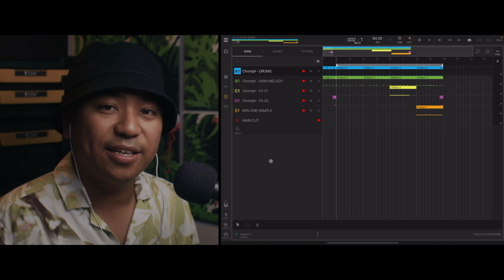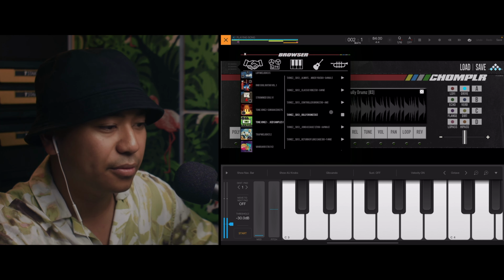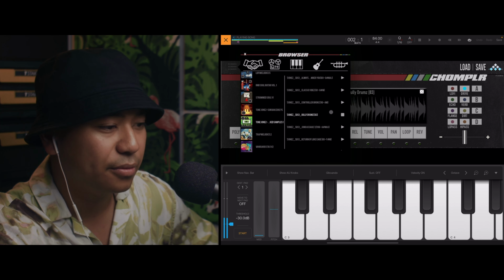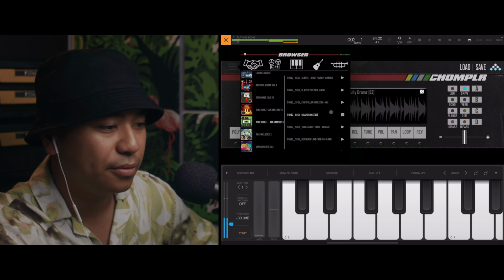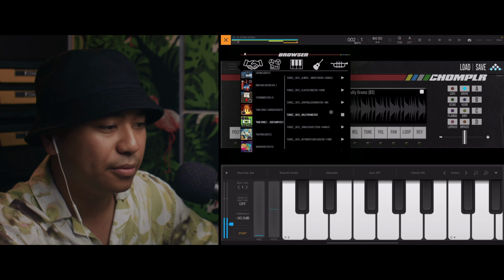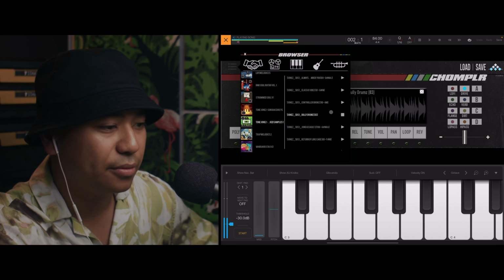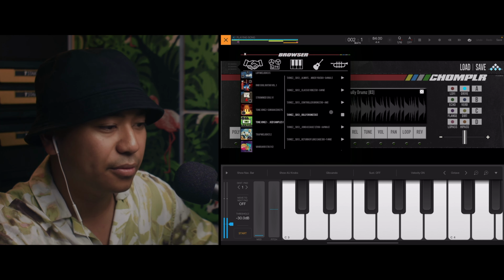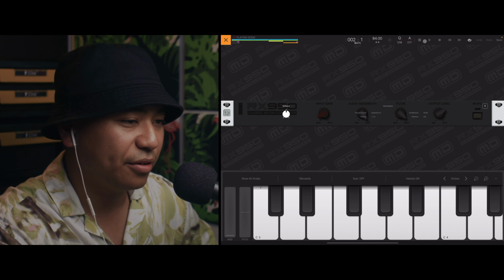Beats With Jay | EP. 03 | Beat Breakdown With BeatMaker 3 & Chomplr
In this episode, I share my process and break down a beat that was made entirely within iOS music production apps, BeatMaker 3 and Chomplr.

Show Info:

From beats, to videos, social media and more. Beats With Jay is a series dedicated to help, teach, guide and inspire other like-minded beat makers, who want to improve their skills and gain more knowledge within various aspects of the music production field. All episodes are also available as a podcast across all major music streaming platforms.

SIde Notes:

This is the track that I’ll be breaking down for Episode 04, which I mentioned in this episode.

Filmed, Edited, and Music by:
Jay Ellyiot